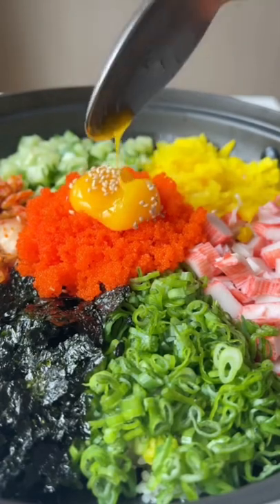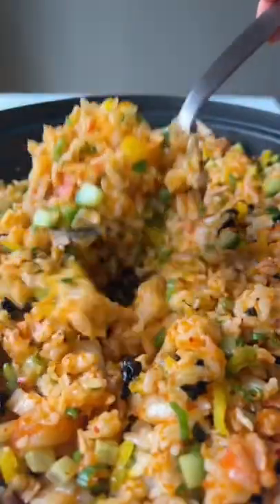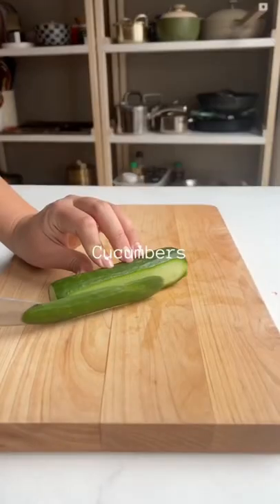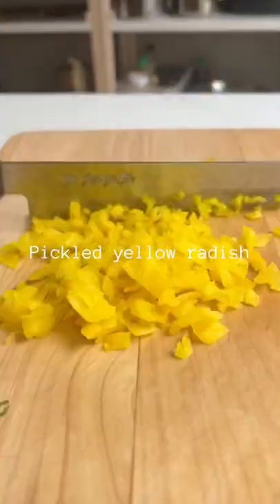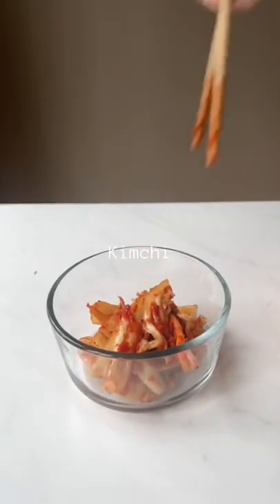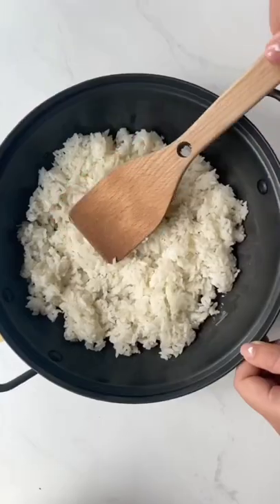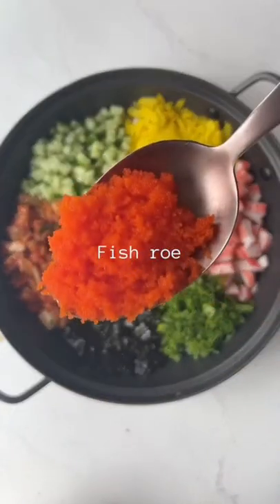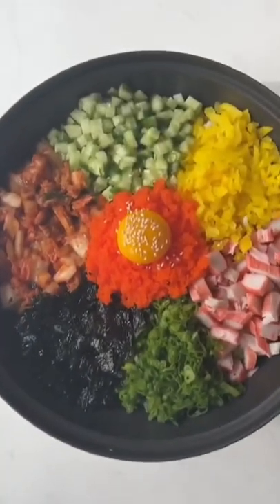Al bap aka fish roe rice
Ingredients

*6 Imitation Crab Sticks, chopped
*1 Persian Cucumber, diced
*1/2 cup Pickled Yellow Radish, chopped
*1/2 cup Kimchi, chopped
*3-4 Scallions, tops only (green part), chopped
*1 pack Roasted Seaweed Snack, crushed
*2 tsp. Sesame Oil
*2 cups Cooked White Rice, warm, short grain
*2-3 tbsp. Tobiko or Masago Fish Roe (flying fish roe or capelin roe)
*1 Egg Yolk
*Toasted Sesame Seeds, for garnish